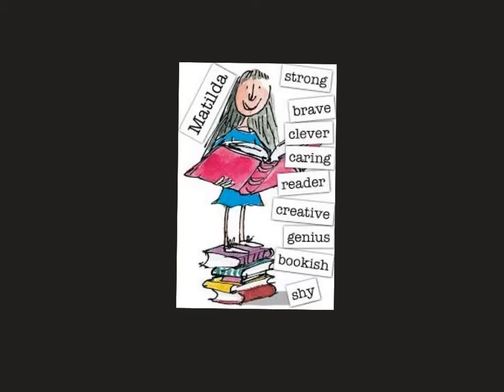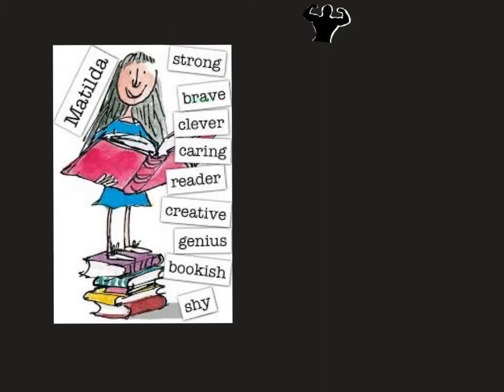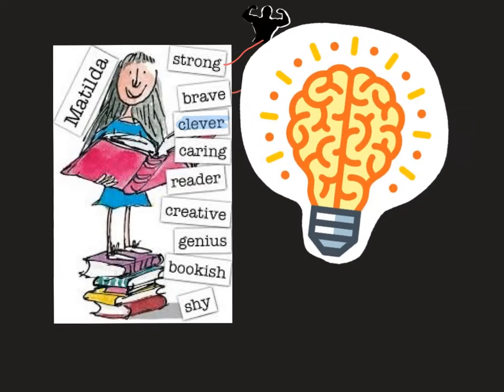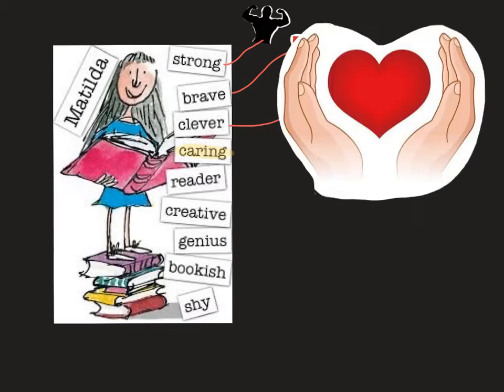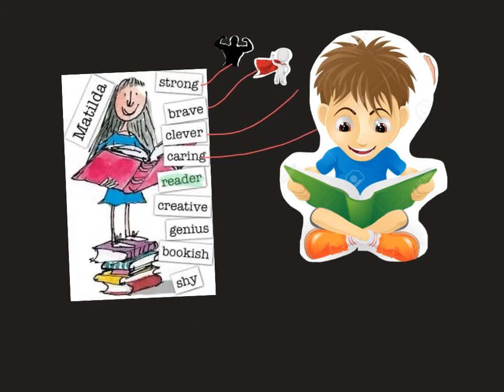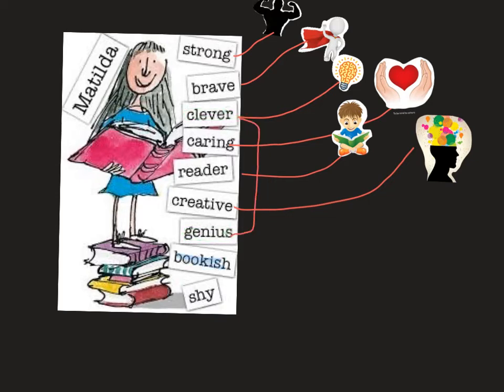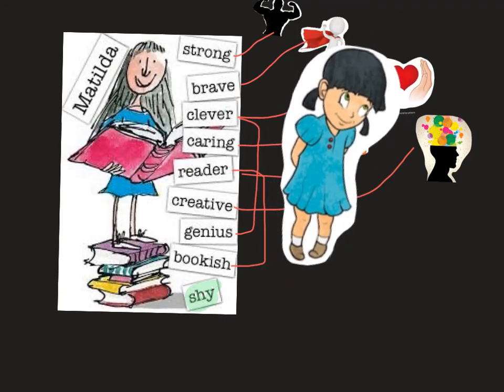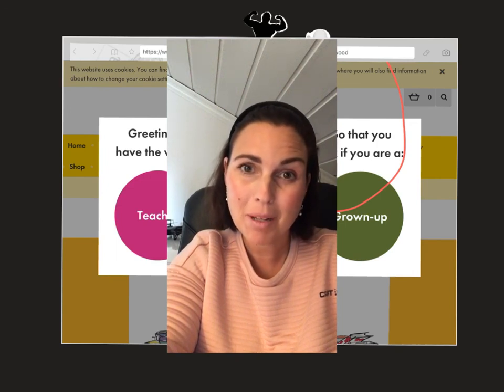Matilda and adjectives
Dette prosjektet ble laget med Explain Everything™ Interactive Whiteboard for iPad.